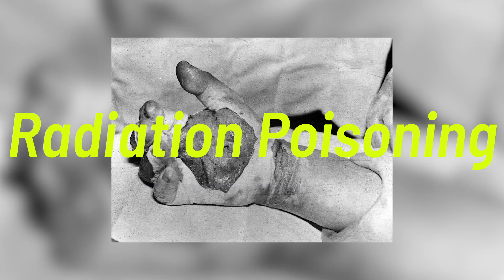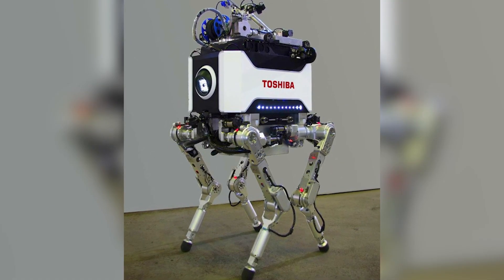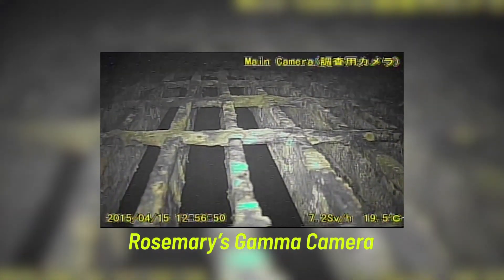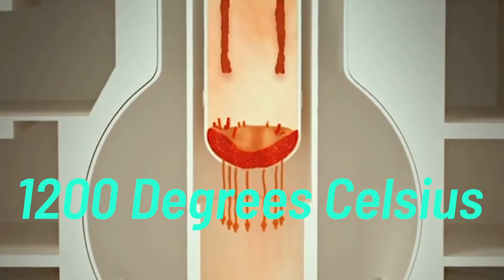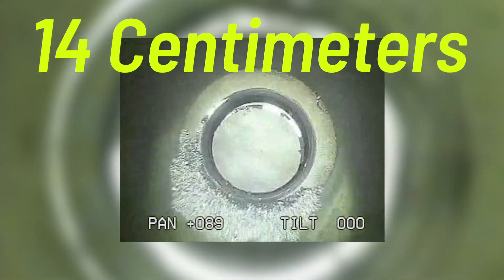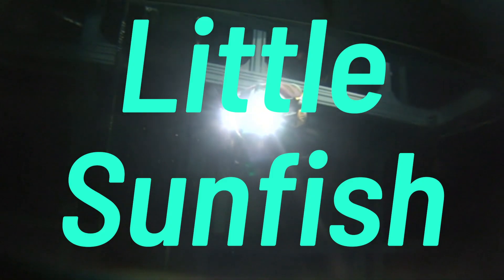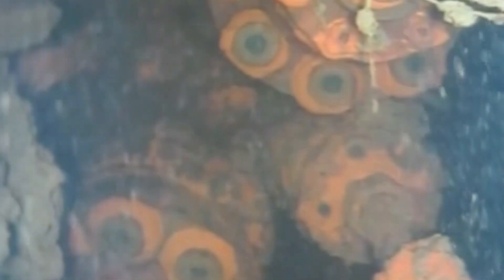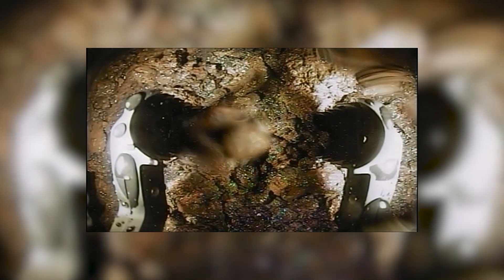Fukushima Disaster: Why Robots Die in the Radioactive Ruins of Fukushima's Power Plant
After the Fukushima disaster in 2011, nuclear contamination occurred at the Fukushima power plant in Japan. The nuclear radiation is too intense for humans. It would quickly lead to death. Where humans can't get ahead, people use robots. However, the radioactive contamination at the Fukushima power plant after the disaster is so great that even the robots are having problems. We present some of the robots that are helping to clean up Fukushima. What do you think about the Fukushima disaster in 2011?